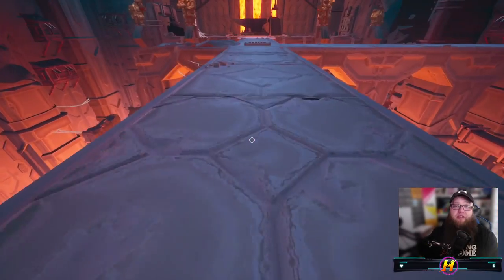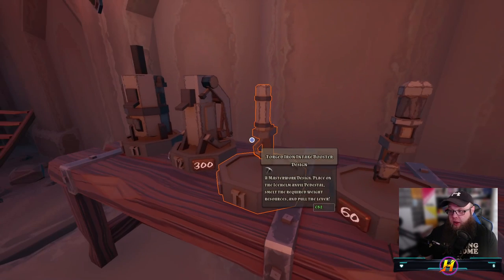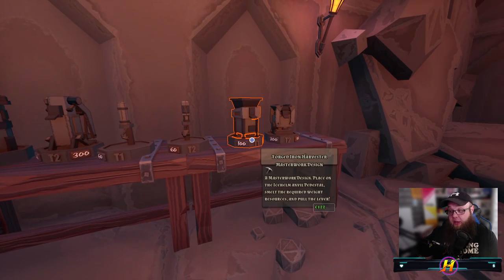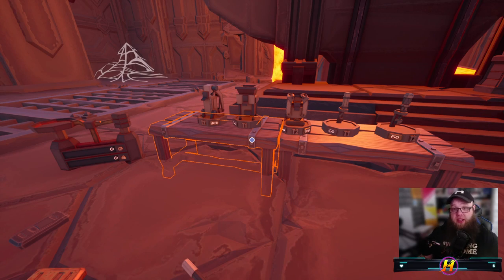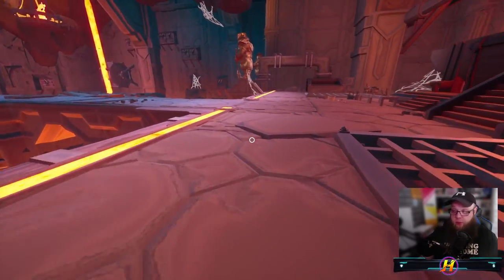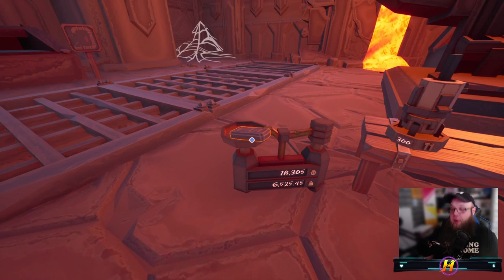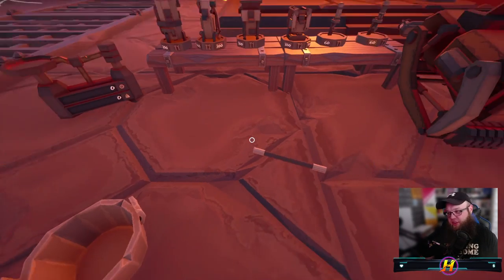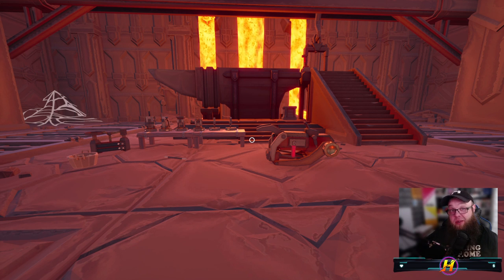Where To Build DRILLS And HARVESTERS | Hydroneer 2.0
So you cant buy harvesters or drills anymore you have to make them and in this video im going to show you how to build drills and harvester lets goooo

My Computer
🔴 My Chair